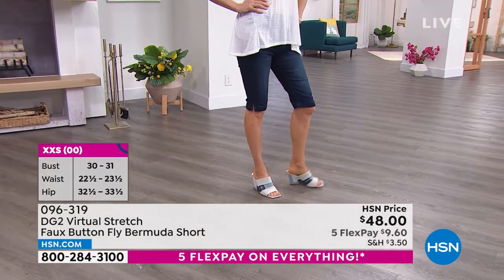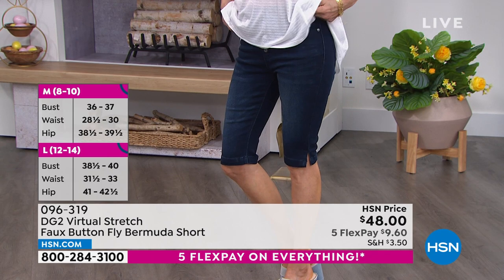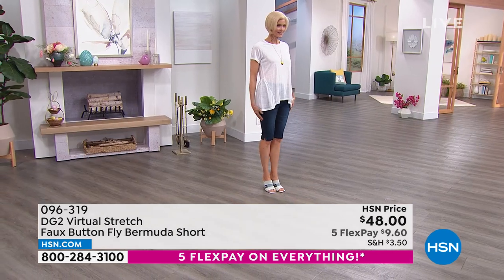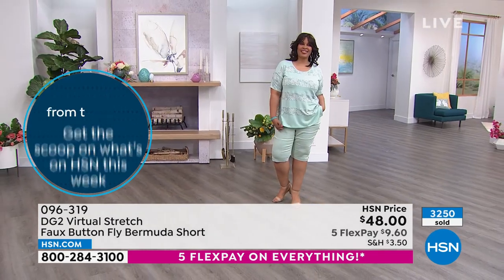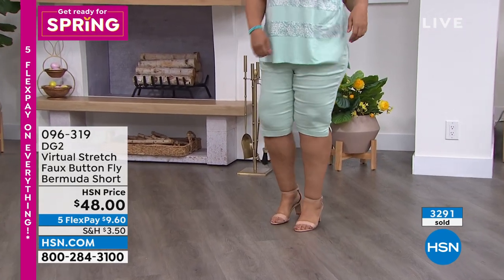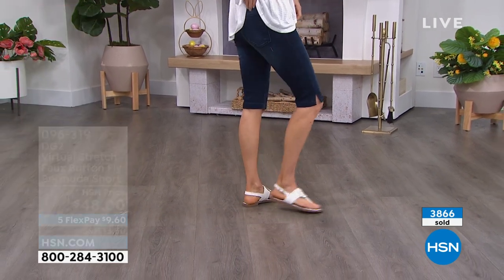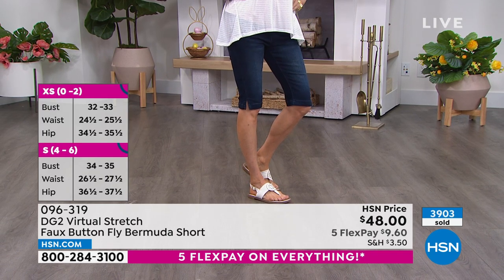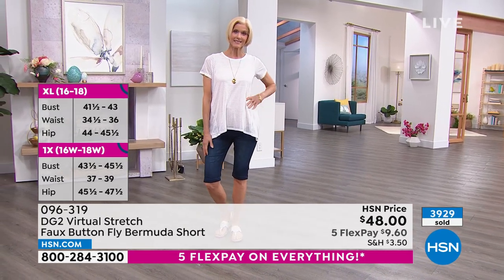DG2 by Diane Gilman Faux Button Fly Bermuda Short Basic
DG2 by Diane Gilman Faux Button Fly Bermuda Short
Build an ohsocomfortable summer wardrobe around pieces like these virtual stretch denim Bermuda shorts. A faux button fly and functional pockets bring classic jean detailing to the effortless style.